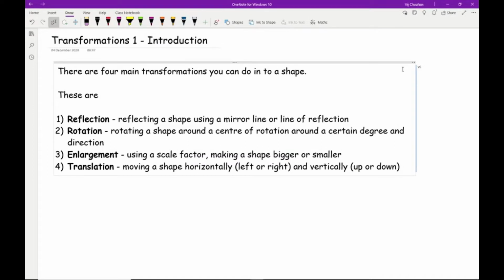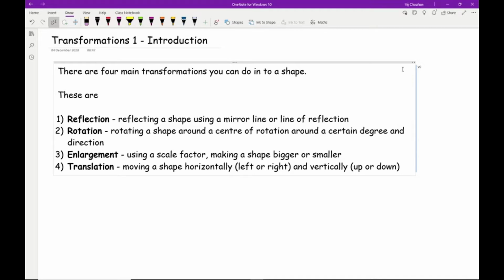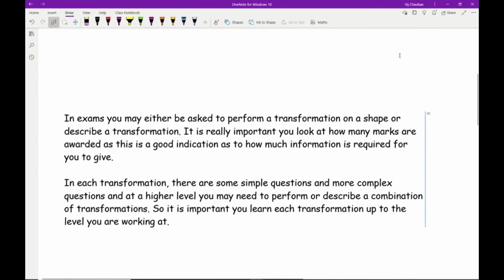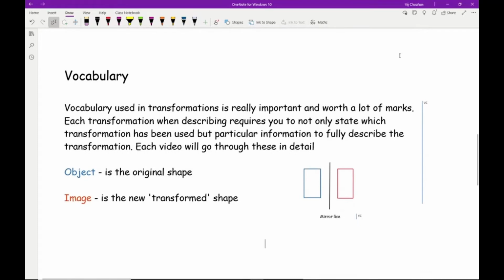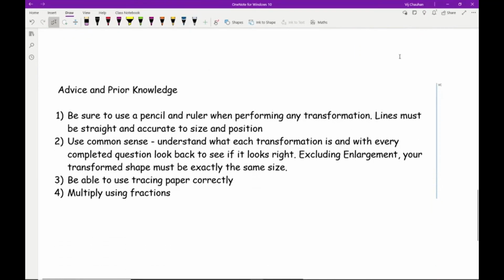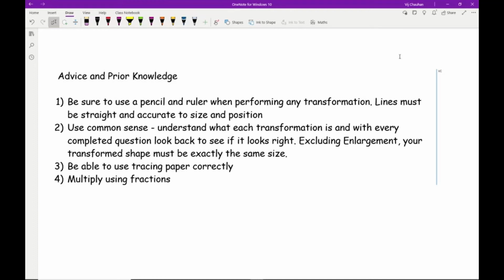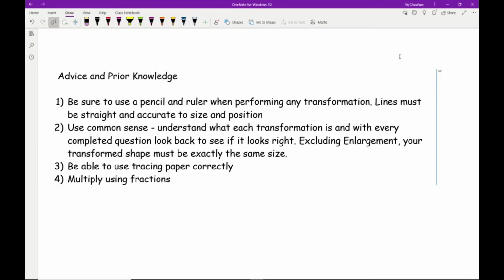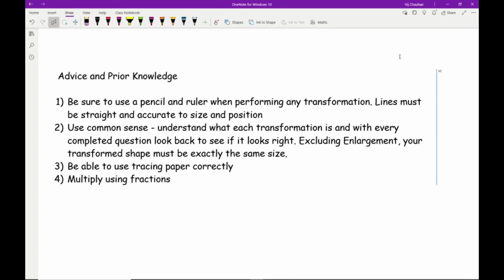KS3/GCSE Maths - Transformations 1 - Introduction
This is a very brief introduction on
1) What are the four main transformations in Maths
2) What is commonly asked in textbooks and exams
3) Vocabulary
4) Useful tips and advice before working or practicing the transformations

There will be an individual video on each transformations doing into detail fully explaining and with worked examples